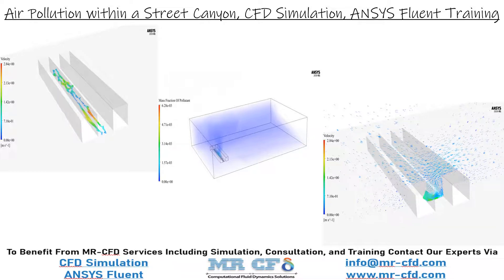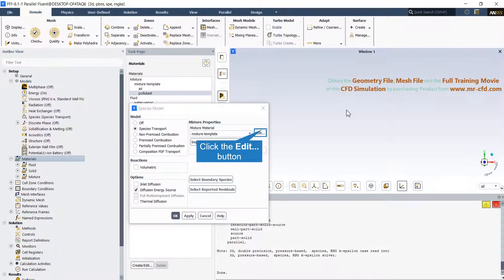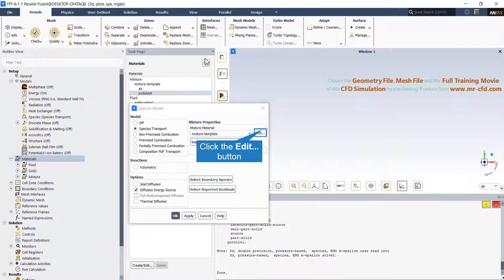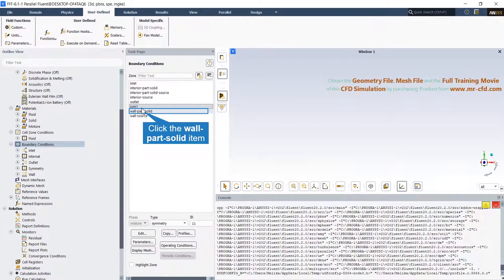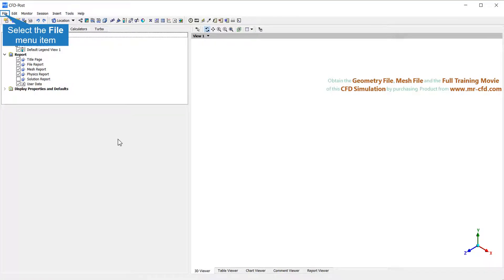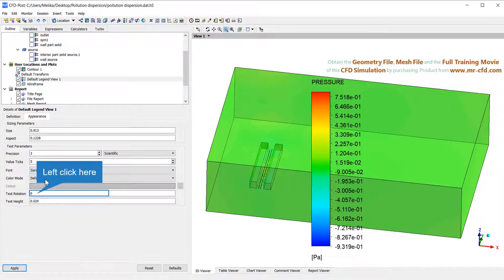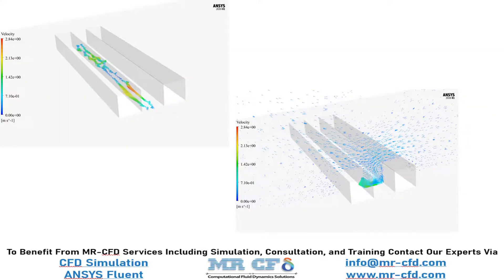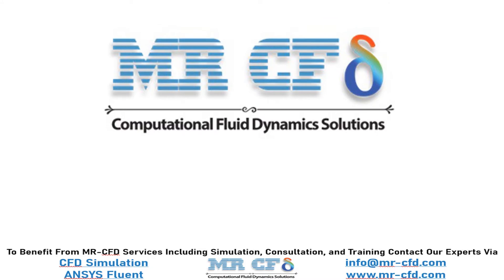Air Pollution within a Street Canyon, CFD Simulation, ANSYS Fluent Training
The present problem simulates the diffusion of pollution in a street canyon using ANSYS Fluent software. In this modeling, an urban area is defined as the computational area of ​​the model; Thus, two rows of building blocks are created parallel to each other, and as a result, space is created between these two rows of building blocks, which is called a street canyon or an urban canyon. The type of canyons and their constituents’ geometric dimensions can be effective in discussing the distribution of urban heat or the distribution of different gases in the air. This work aims to investigate the amount and distribution of pollutants in the space of these canyons. Therefore, to perform this simulation, the Species Transport model has been used.

The model has two types of gas, including air and pollutants; So that the pollutant species has a specific heat capacity of 1100 j.kg-1.K-1 and a molecular weight of 77.49064 kg.kmol-1 and air has a particular capacity of the heat of 1006.43 j.kg-1.K -1, and the molecular weight is equal to 28.966 kg.kmol-1. It is assumed that all pollutants are generated within the street canyon space, and therefore, two grooves are created on the ground in the canyon space, which acts as a source of pollution. Therefore, a source term for the pollutant species of 0.011 kg.m-3.s-1 is defined in the contamination area from the model’s computational area. Initially, there is only air inside the urban area, and then pollutants begin to be produced.

At the model inlet boundary, only pure airflow enters, and the velocity inlet condition is used. The value of input speed is defined as a function of the input section’s location, and hence, a profile in UDF format is used.